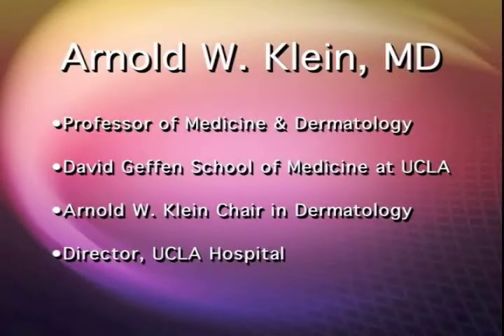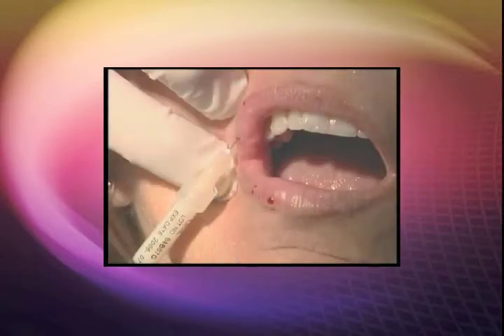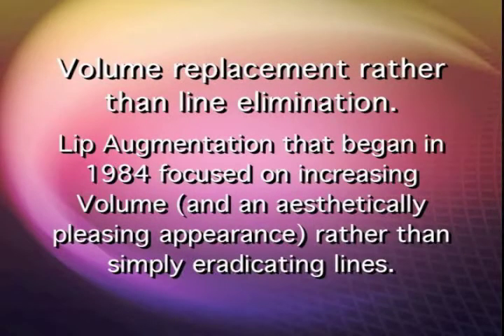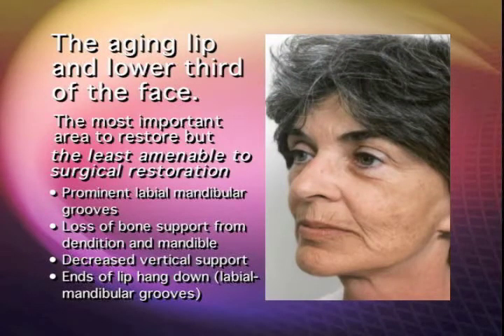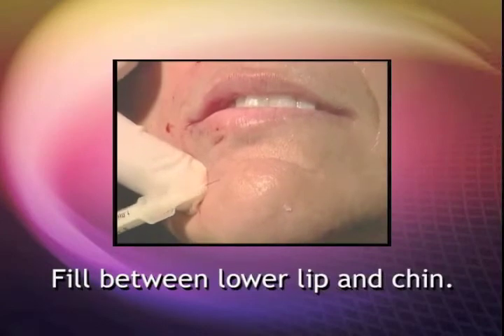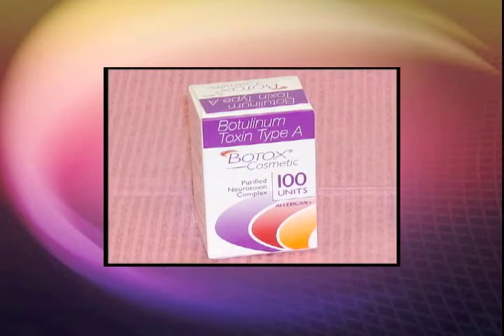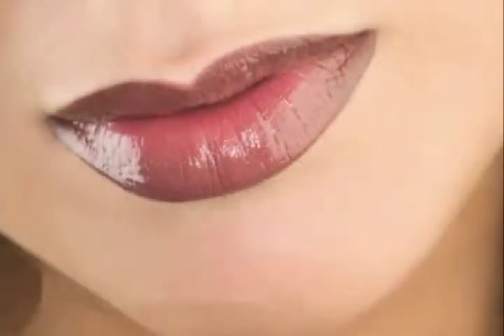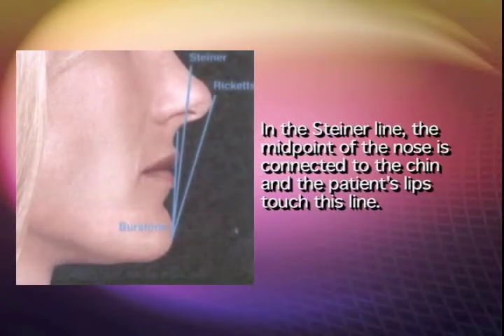Introduction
Master Class In Soft Tissue Augmentation - Dr. Arnold Klein, world renown dermatologist to Hollywood Stars and the Rich and Famous conducts a detailed online class on how to use fillers to augment the soft tissue of the face.